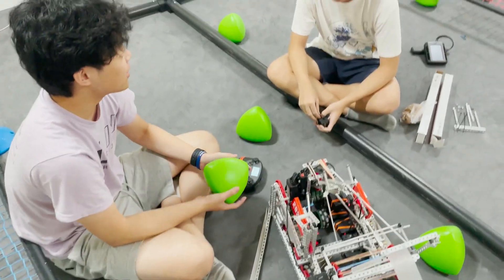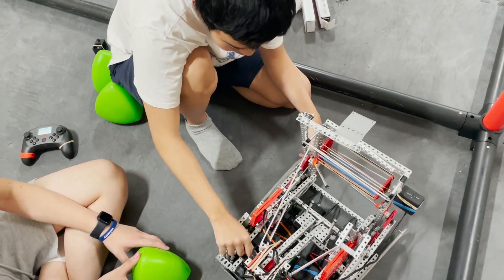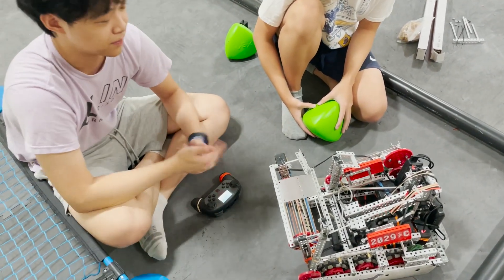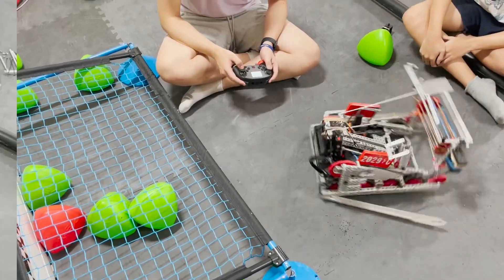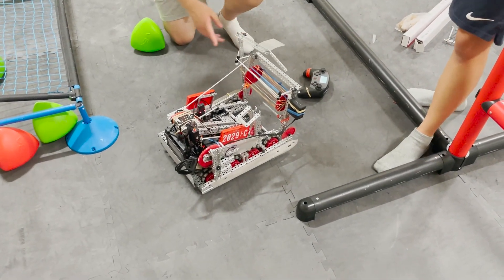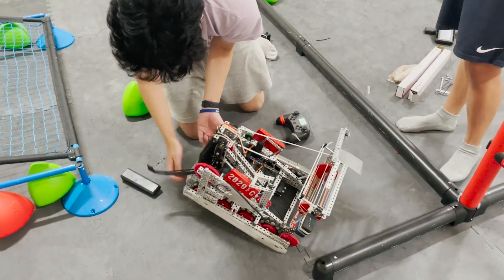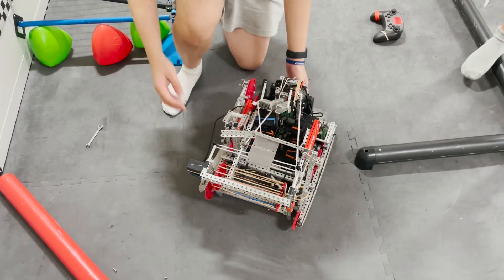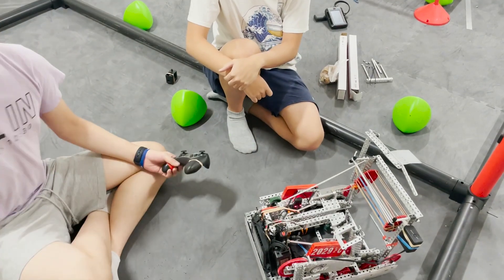2029C Over Under Pre-Season Robot Explanation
Explained by: Luke, Kevin
Recorded by: Zach
Edited by: Luke